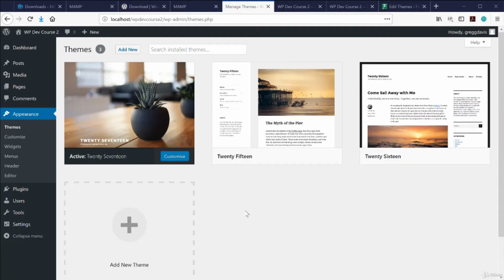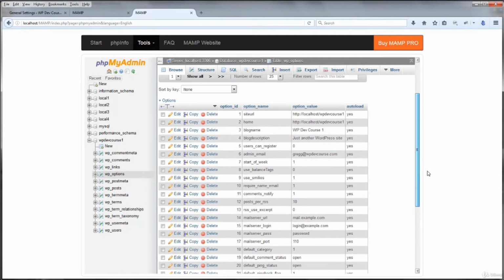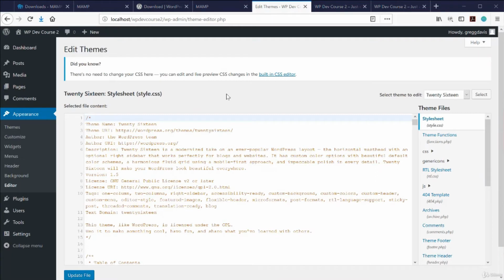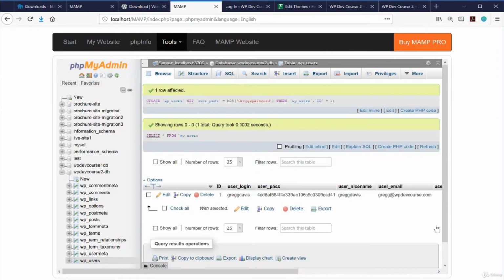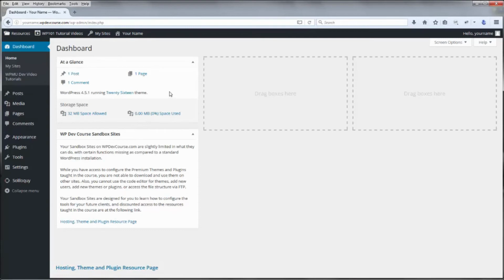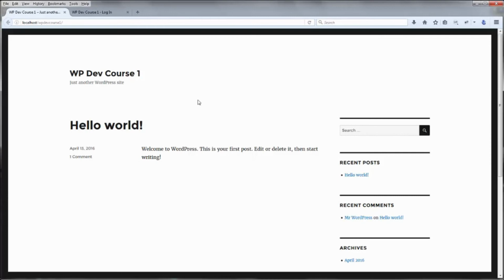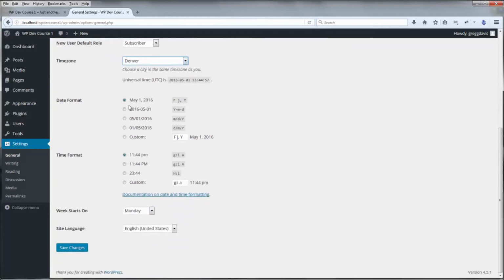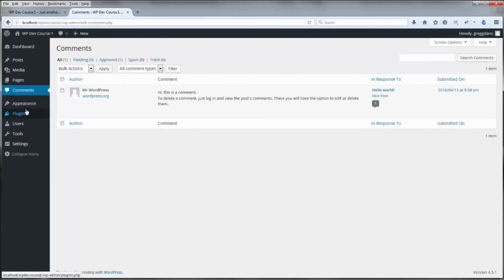FREE COURSE#course wordpress#10#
شرح انشاء موقع wordpress خطوة بخطوة
في هذا الفيديو في البداية سنتعرف على متطلبات انشاء موقع بالإضافة الى تكلفة انشاء وتصميم موقع الكتروني ثم سنقوم بحجز استضافة ودومين (اسم نطاق) وسأشرح لكم بعدها كيفية تنصيب الووردبريس على الاستضافة التي اشتريناها وكيفية الدخول الى لوحة تحكمه وضبط اعداداته من ثم سأشرح لكم طريقة تصميم الموقع عن طريق اضافة elementor وقالب astra المجاني لتقوم في النهاية بناء موقع الكتروني وورد بريس دون الحاجة لتعلم أي لغة برمجة
To create a website, you need 3 basic things, firstly the domain name or the domain name, which is the name of the site that usually ends in .com or .net secondly, web hosting, which is the service that will store your website files on the Internet and publish it to make it available throughout the day Third, we will need The site itself
In the past to create a website, the process was complicated where you have to learn coding languages ​​such as html and css in addition to programming languages ​​such as php and databases so that you can create a simple dynamic website which takes a lot of time and effort so most of those who want to create websites were They hire companies to program and design websites, which costs them a lot of money and often the result may not be professional
But now, thanks to the emergence of cms content management systems such as WordPress, creating a website has become a very easy process where through WordPress you can build and design a professional website easily without the need to learn programming. This is what makes most websites currently use WordPress.
Explain the creation of a wordpress website step by step
In this video, at the beginning, we will learn about the requirements for creating a site in addition to the cost of creating and designing a website, then we will book a hosting and a domain (domain name), and then I will explain to you how to install WordPress on the hosting we have purchased and how to enter its control panel and adjust its settings, then I will explain to you the way to design the site By adding elementor and a free astra template, you will finally build a wordpress website without having to learn any programming language.
 @My First Company شركتى الاول ​